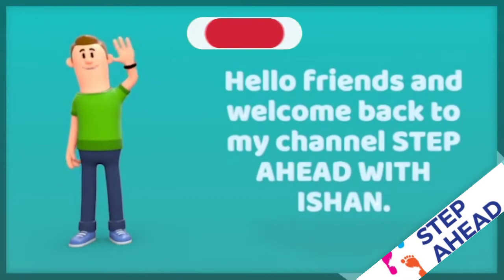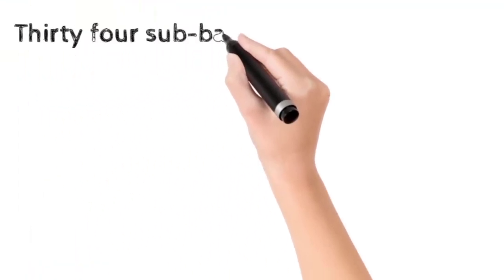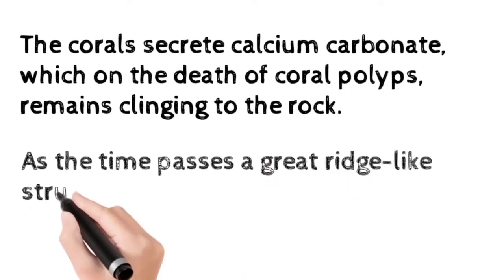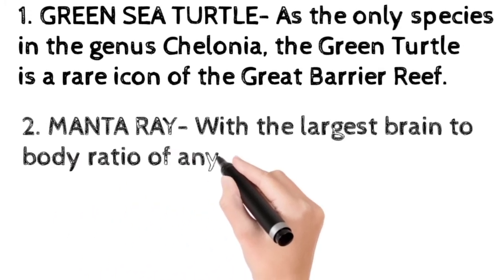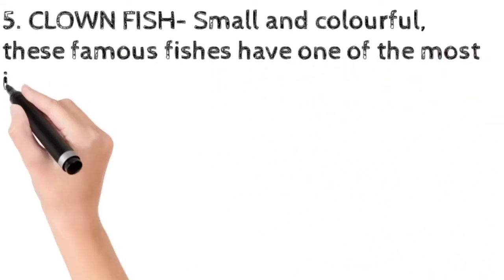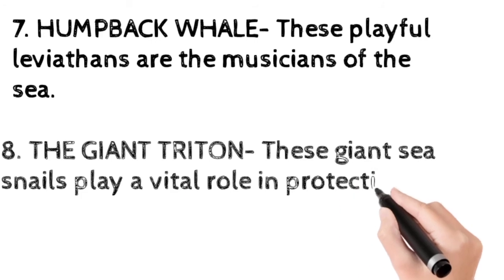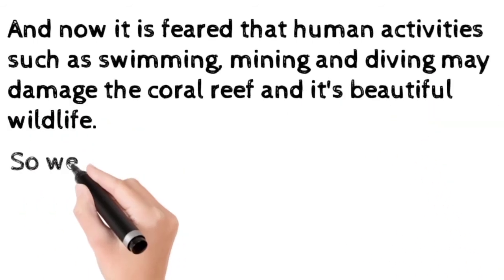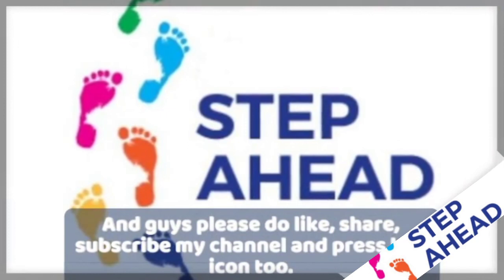The Great Barrier Reef explained | ICSE 7 class | Step Ahead With Ishan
HELLO GUYS,
I'M BACK WITH MY ANOTHER VIDEO WHICH IS REGARDING TO THE GREAT BARRIER REEF FROM SUBJECT GEOGRAPHY.

IN THIS VIDEO I HAVE TRIED TO EXPLAIN EVERYTHING REGARDING THE TOPIC.

HOPE THIS VIDEO WILL HELP YOU IN EVERY POSSIBLE WAY.

IF YOU LIKED MY EFFORTS AND ANIMATION PLEASE DO LIKE AND SHARE THE VIDEO AND DON'T FORGET TO SUBSCRIBE MY CHANNEL AND PRESS THE BELL ICON TO GET ALL THE LATEST UPDATES REGARDING NEW VIDEOS ON THIS CHANNEL